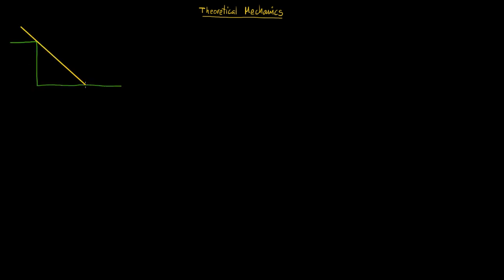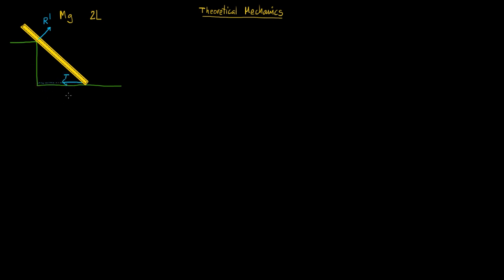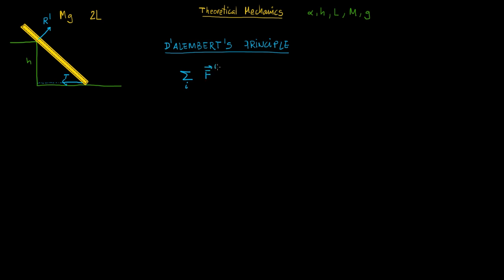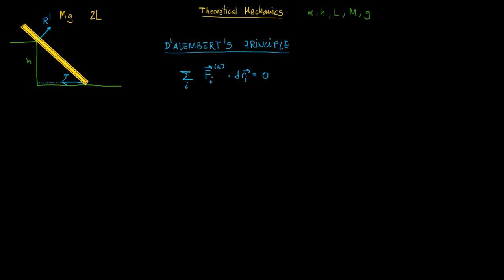2 - Theoretical Mechanics [solved exercises]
Instructors: Santi Peris & Javier García
As Taught In: Fall 2020
Organization: Universitat Autònoma de Barcelona (UAB)

Prerequisites:
It is advisable that the student has completed successfully a course on Classical Mechanics.
It is advisable that the student has previous knowledge of Calculus with a Complex Variable and Group Theory.

Objectives and Contextualisation
The main goal in this course is to introduce the student to Theoretical Mechanics. This introduction is supposed to give the student all the necessary knowledge which should be the basis for studying modern physics.

In more concrete terms, these are the three main objectives:

1) To introduce the student to the different formalisms of Classical Mechanics: D'Alembert's formalism, Lagrange's, Hamilton's, and canonical's.
2) To complete an adequate education of the student in the field of Classical Mechanics
3) To introduce the student to Classical Field Theory.

Apart from the aforementioned goals, it will also be very important to estimulate a critical view in the student and to encourage a research-oriented attitude.

Learning Outcomes
- Apply Lagrangian and Hamiltonian formalism to different physical systems to obtain equations of motion.
- Apply canonical transformations to obtain equations of motion.
- Apply ligation conditions within a system to find the relevant degrees of freedom and dynamic variables.
- Apply the method of canonical perturbation theory.
- Applying Lagrange and Hamilton formalism to discrete relativistic systems and to field theories describing the fundamental interactions of nature.
- Communicate complex information in an effective, clear and concise manner, either orally, in writing or through ICTs, in front of both specialist and general publics.
- Compare the applicability of the equations of motion and laws of conservation in different fields of science.
- Construct a Lagrangian based on the symmetries of the physical system.
- Construct magnitudes conserved from Noether's theorem.
- Describe properties of canonical transformations.
- Describe the concepts of displacement and virtual work.
- Describe the connection between dynamic equations and variational principles.
- Describe the relationship between symmetry and the law of conservation.
- Use critical reasoning, show analytical skills, correctly use technical language and develop logical arguments
- Use variational calculus.
- Use vector calculus and differential equations.
- Work independently, take initiative itself, be able to organize to achieve results and to plan and execute a project.
- Working in groups, assume shared responsibilities and interact professionally and constructively with others, showing absolute respect for their rights.